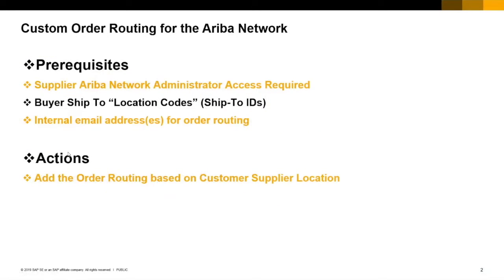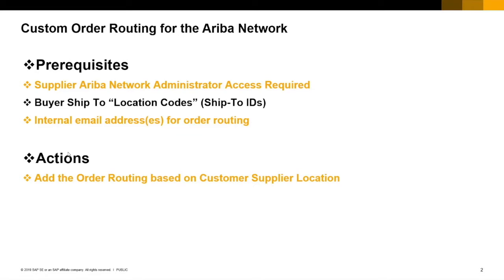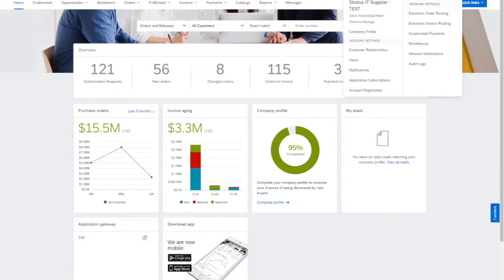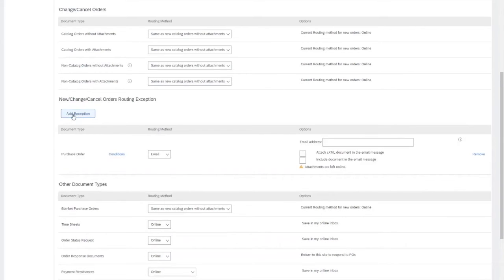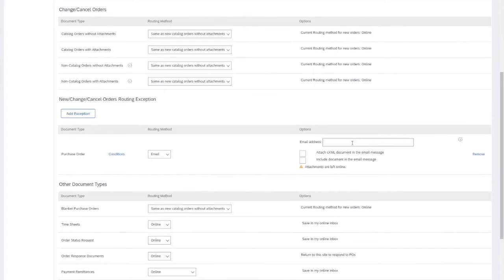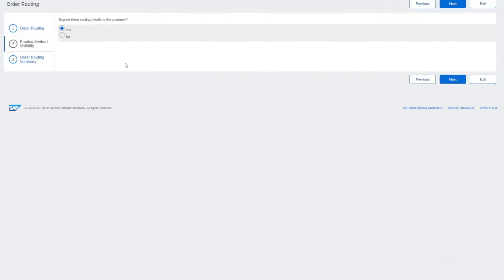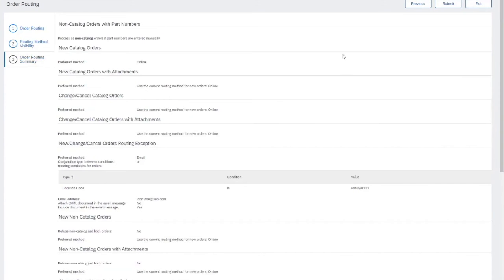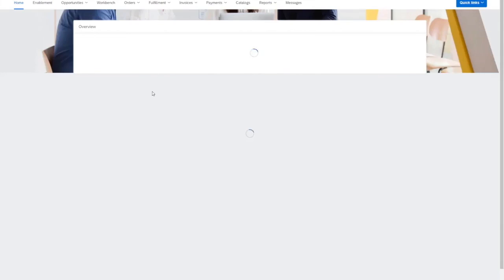Network Order Routing Supplier Focused